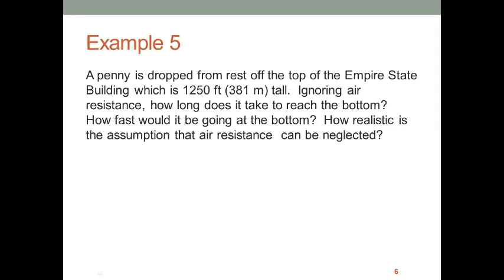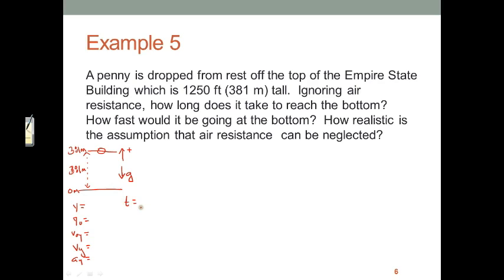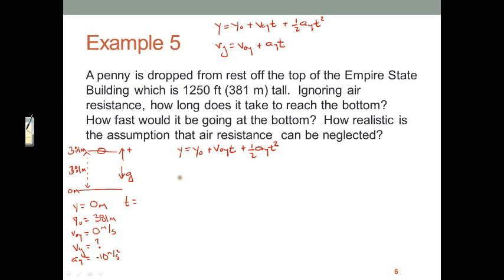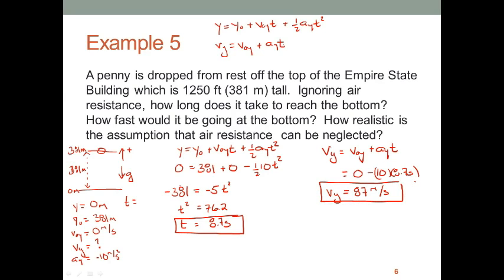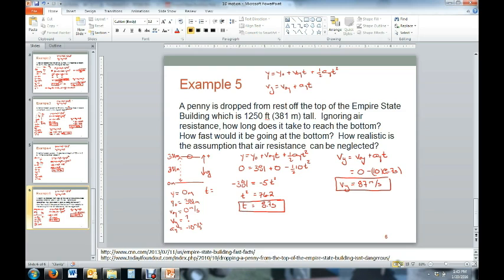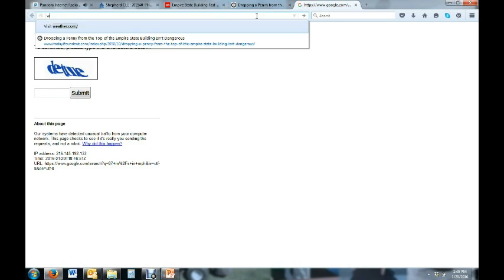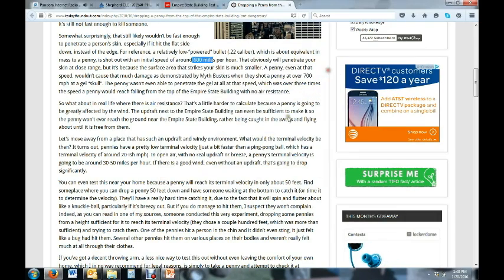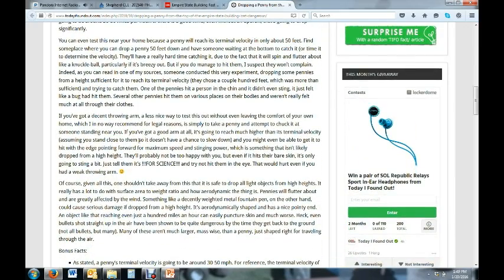1d motion e